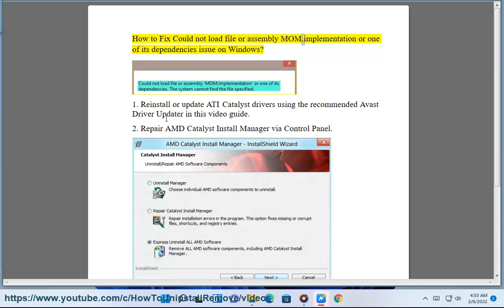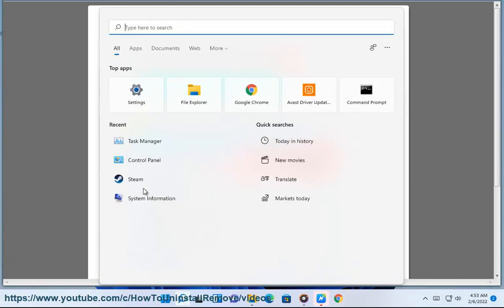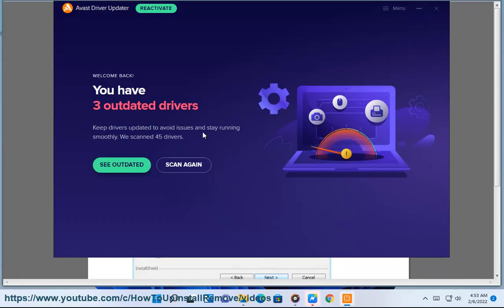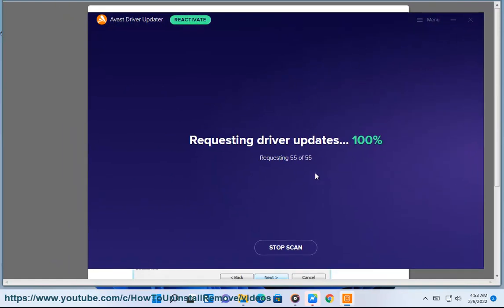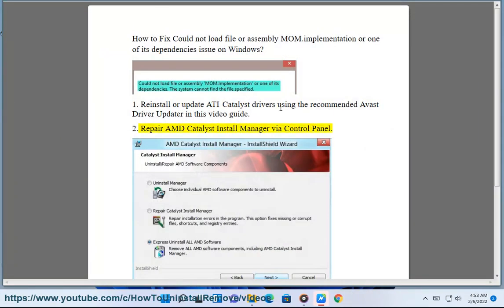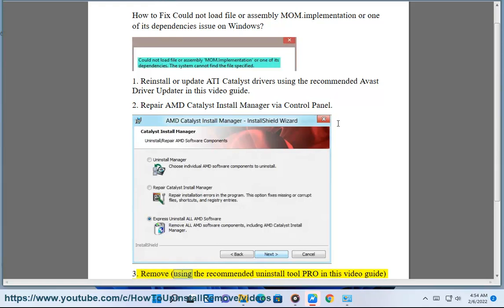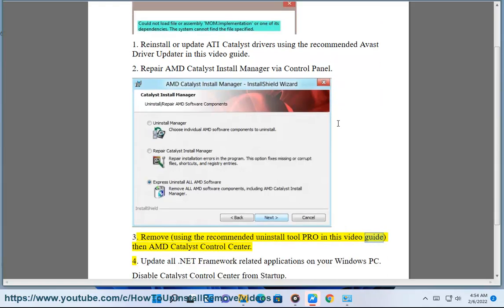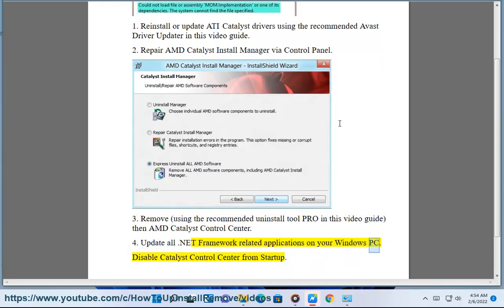Fix Could not load file or assembly MOM.implementation or one of its dependencies issue on Windows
Here's how to Fix Could not load file or assembly MOM.implementation or one of its dependencies issue on Windows. Run Avast Driver Updater@ to keep your device drivers up-to-date, easily & effectively. And to effectively remove unwanted/problematic programs, run this best uninstall tool@